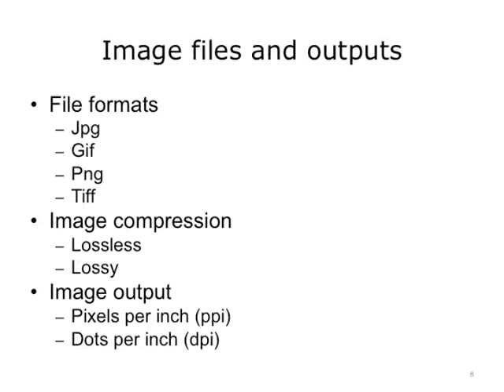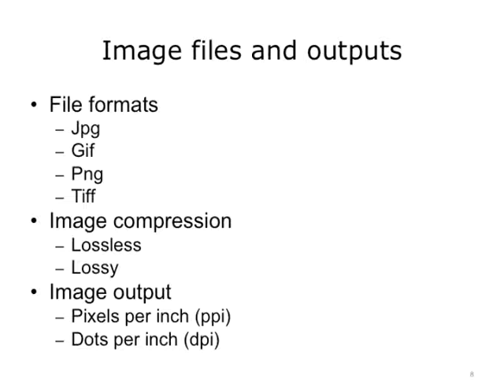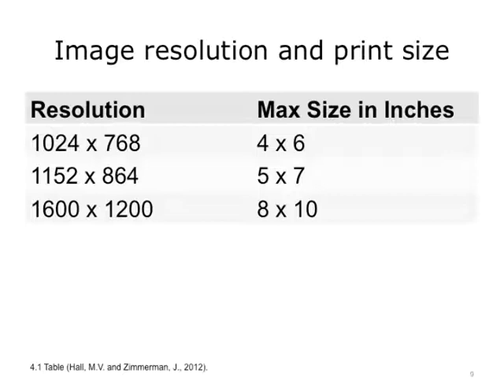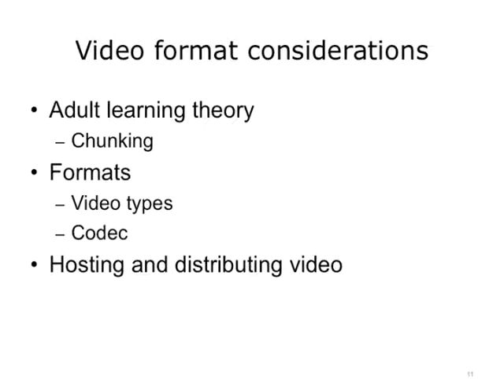ONC Component 20 Unit 4 Lecture b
Unit 4: Selecting and Working with Media

Lecture b: Images, Video, Audio, and Interactive Media

Description: Welcome to Training and Instructional Design, This will be a lecture on selecting and working with media. This is lecture b.
The learning objective for the selecting and working with media unit is to design simple online tutorials using screen capture software.

Summary: In the unit we discussed the most commonly used image and video file types and how they can be incorporated into training material. Most media must be edited and formatted before you can place it into your training material. This unit discussed the relationship between image resolution and size - how these characteristics are related and the technical consideration you should consider when distributing video to your students.